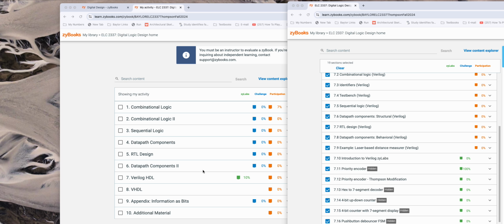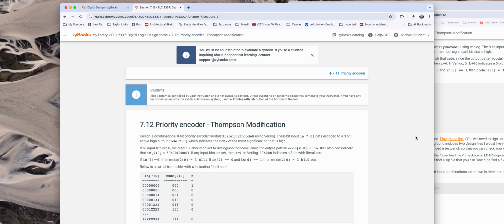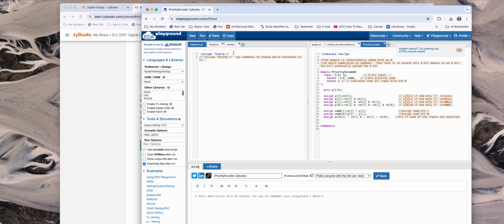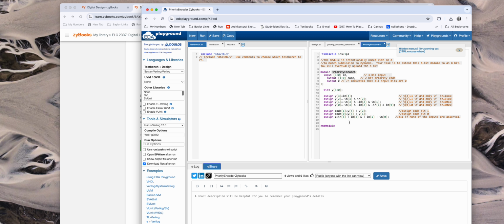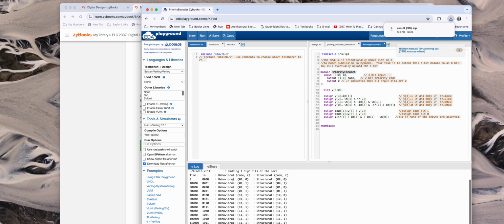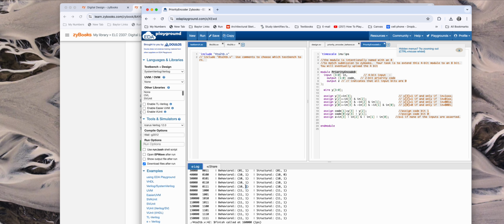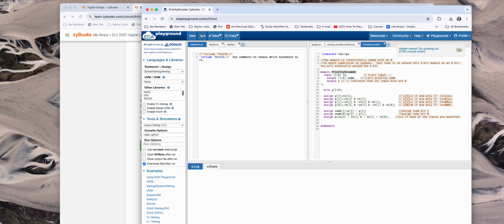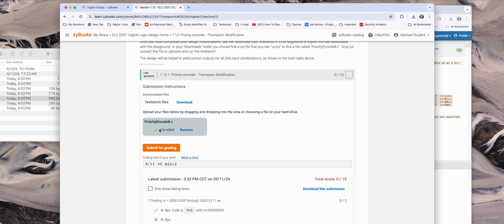Zybooks EDAPlayground Workflow